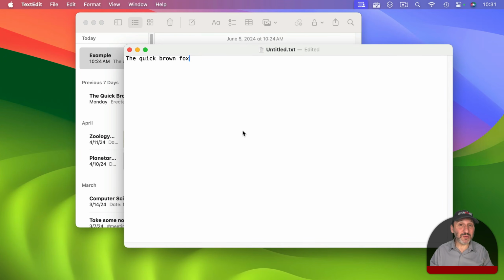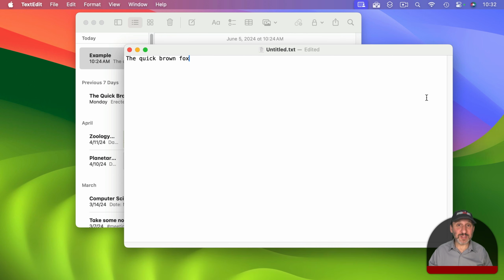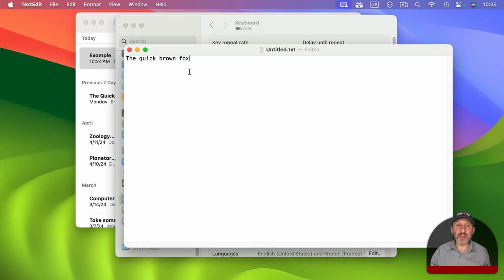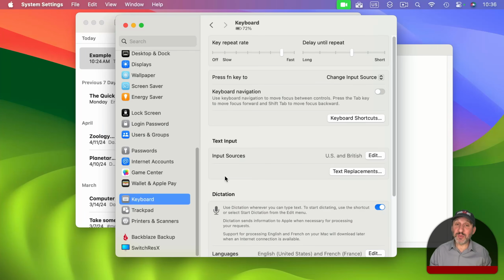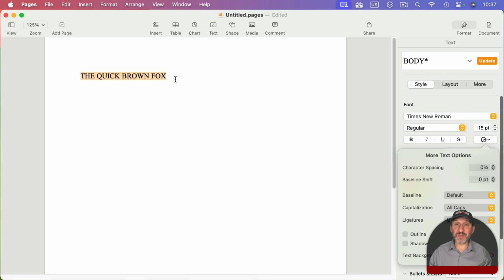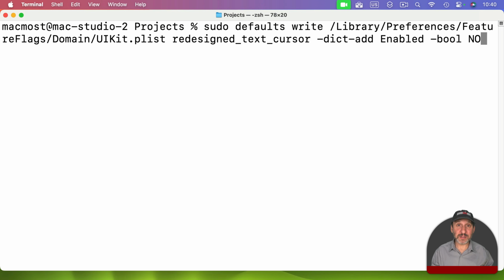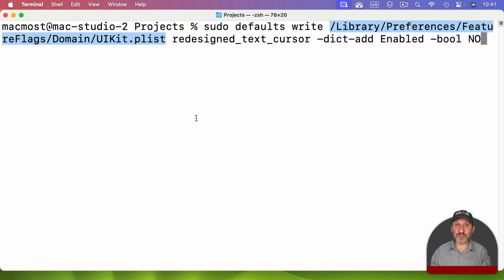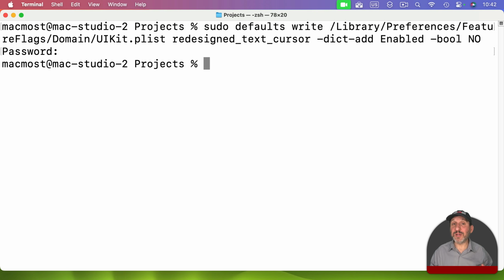Turning Off the Caps Lock and Other Text Cursor Indicators on Your Mac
Starting with macOS Sonoma you will see an indicator under the text cursor when you have Caps Lock turned, are using dictation, or have just switch keyboard input types. Here's more about this and how you can turn it off if you really want to.

The Terminal command shown in this video:
sudo defaults write /Library/Preferences/FeatureFlags/Domain/UIKit.plist redesigned_text_cursor -dict-add Enabled -bool NO

00:00 Intro
00:25 The Caps Lock Cursor Indicator
01:50 More Text Cursor Indicators
02:58 Turning Off Caps Lock Completely
03:50 Alternatives To Using Uppercase Letters
04:42 Turning Off Cursor Indicators Using Terminal
07:34 Your Mac Without Text Cursor Indicators
08:38 Restoring Text Cursor Indicators